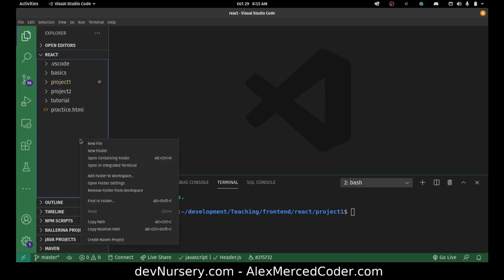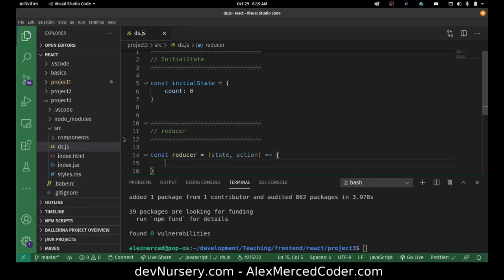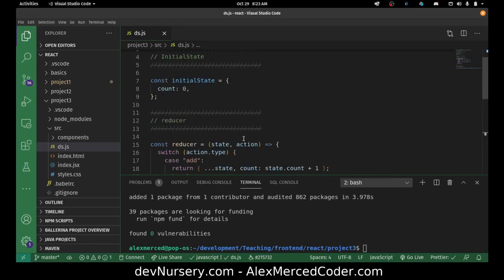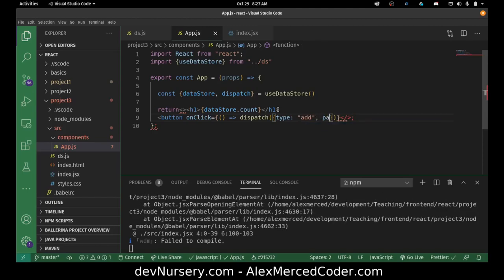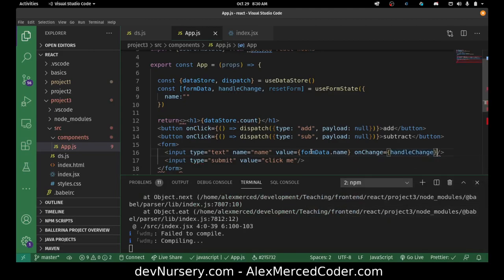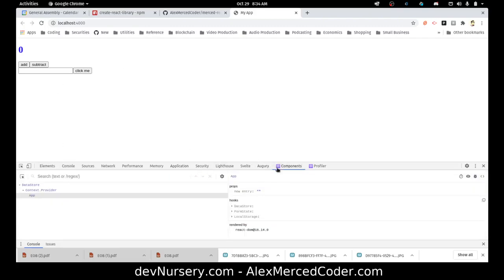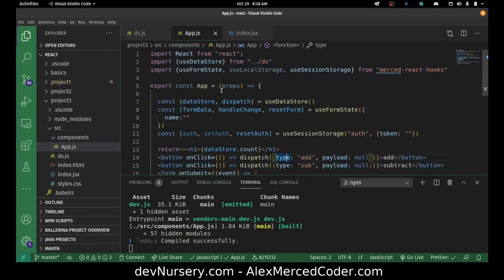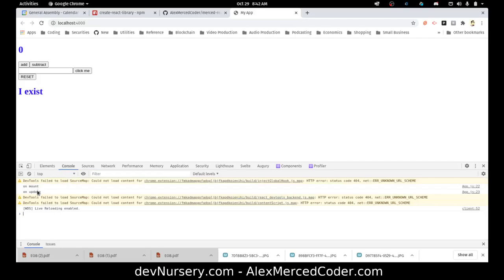AM Coder - merced-react-hooks tutorial (useDataStore, useFormState, useLocalStorage, etc.)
npm install merced-react-hooks